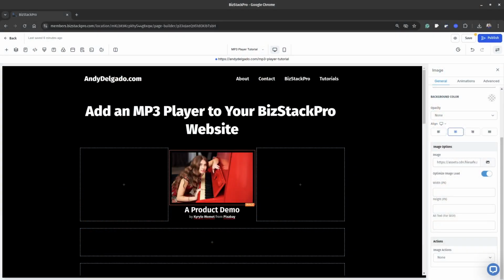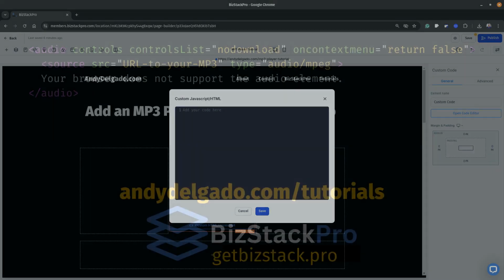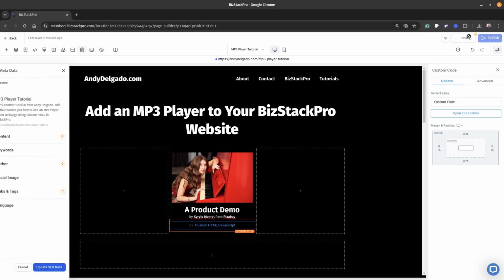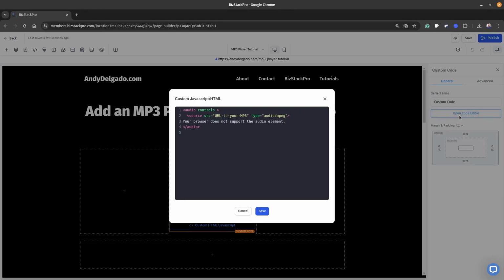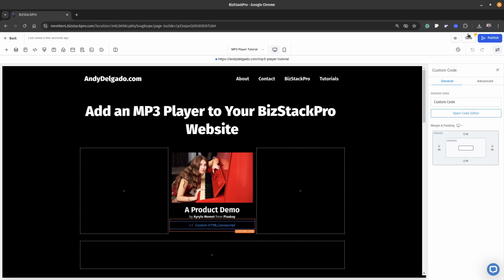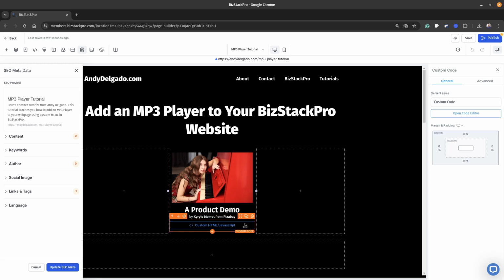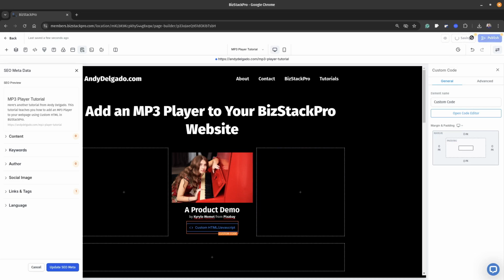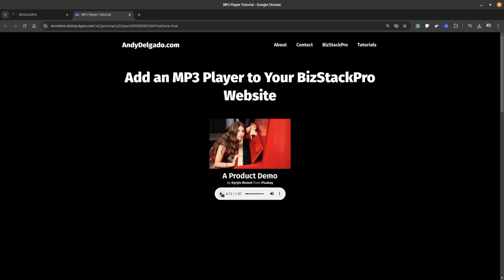Add an MP3 Player to Your BizStackPro Website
Add an MP3 Player to Your BizStackPro or Go High Level Website.

In this video I demonstrate how to add an MP3 player to your BizStackPro or Go High Level website using the Custom HTML Element.

I'll also show you how to use some parameters for a bit of rudimentary security for your MP3 file.

For a list of all of my BizStackPro & Go High Level tutorials that include custom CSS, HTML, and Javascript, go

Image by Олег Сидоров from Pixabay.